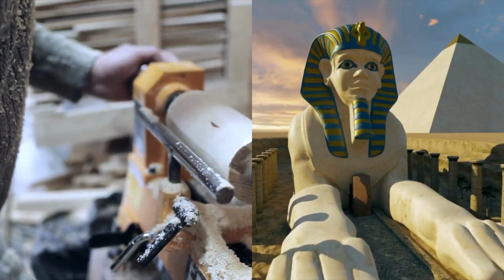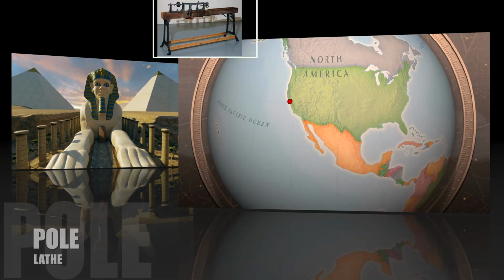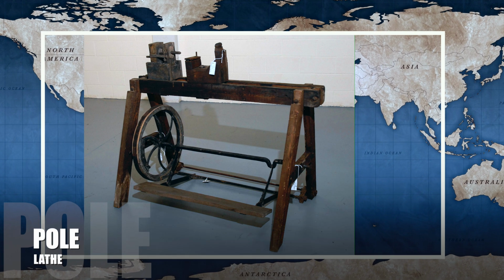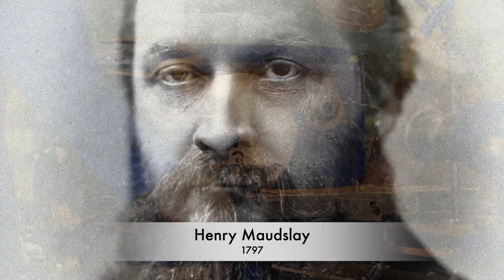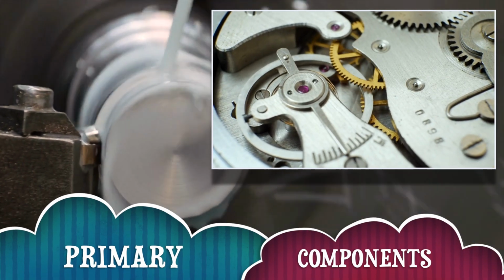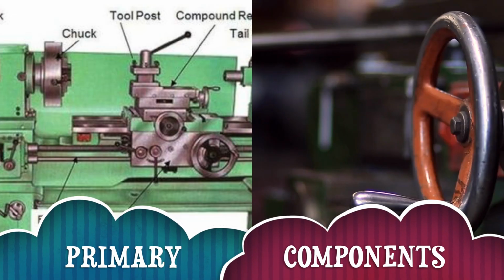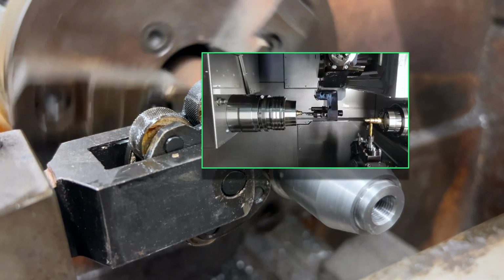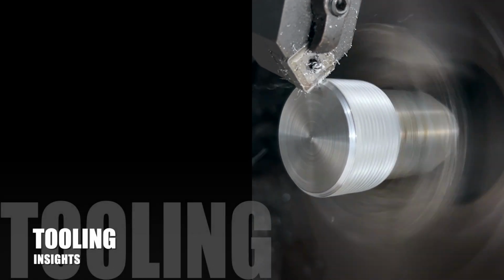Parts of the lathe machine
This video delves into the fascinating world of lathe machines, exploring their invention and the evolution of their various parts. Starting from its humble beginnings, we take a closer look at how this essential tool has evolved over time to become a fundamental component in modern manufacturing.